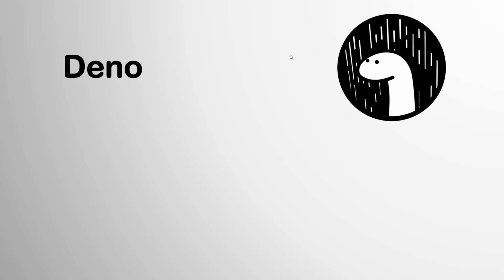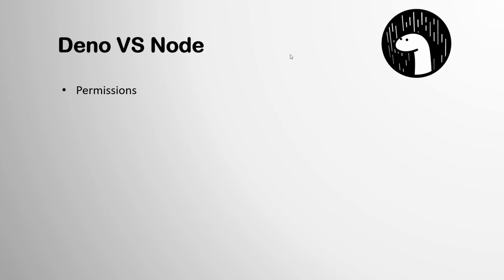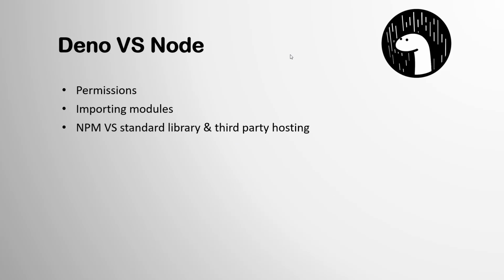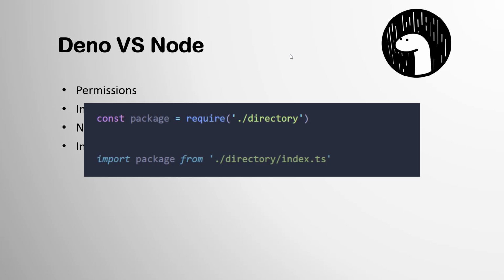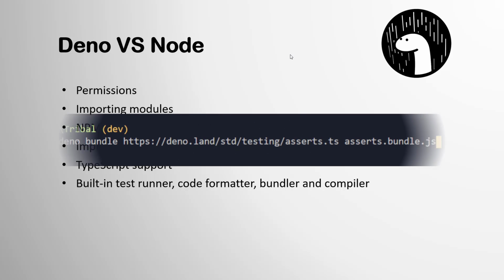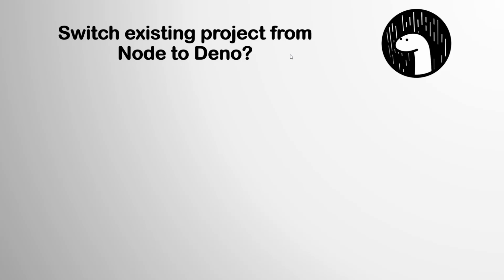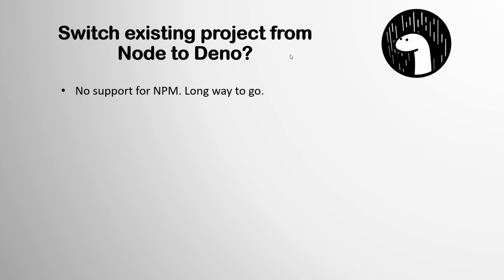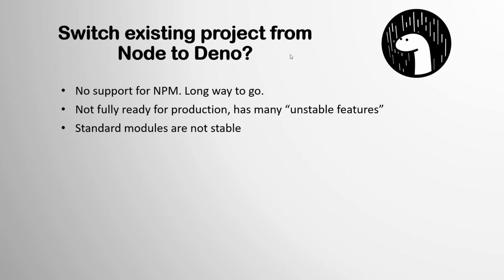What is Deno? It is finally here. Let's take a look.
Deno is an improved and secure version of node.js. Please bear in mind that node.js is here to stay for as long as required. Deno is supposed to be a better alternative in the future. Let's take a look at what it offers on top of Node.js

Link to the Deno's stability warning about some unstable features.